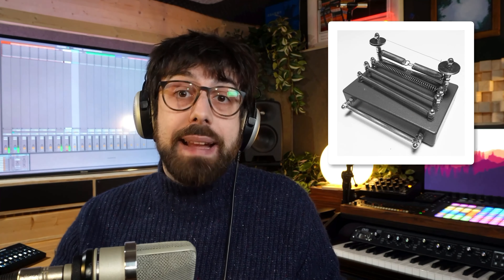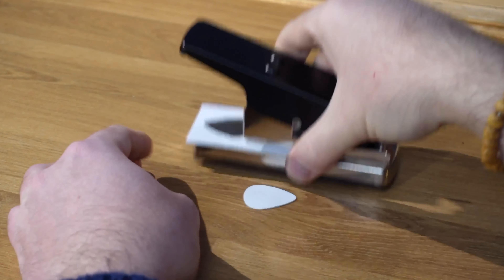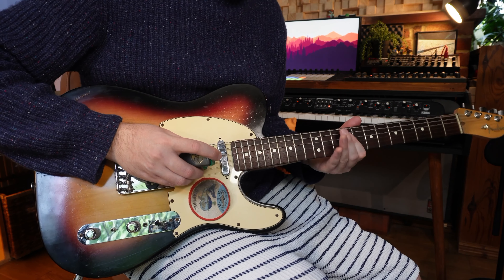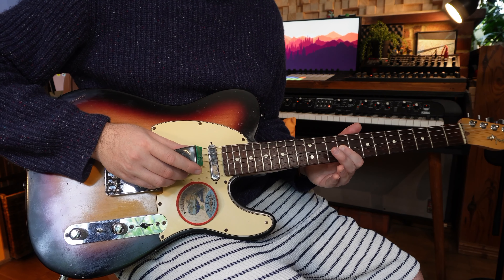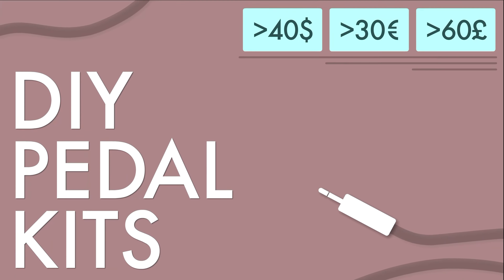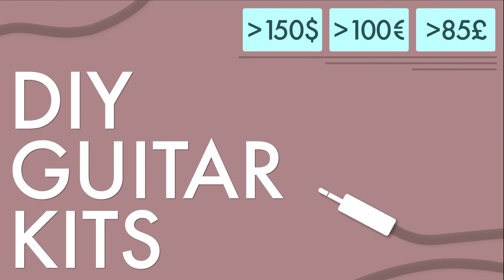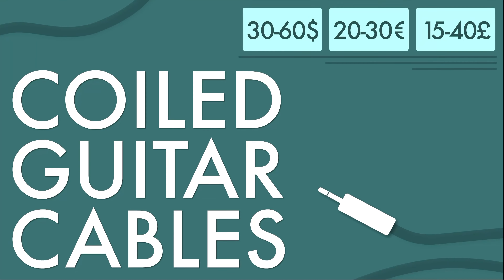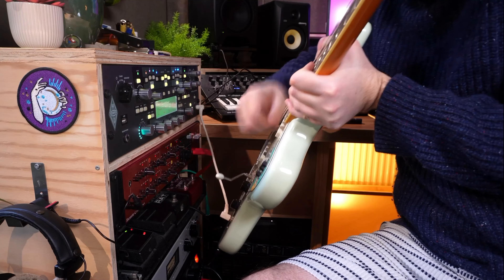9 Gift Ideas for Musicians under $150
🎁 Gift Ideas:

- Contact Mics

- Guitar Pick Hole Punch

- EBow

- Cats on Synthesizers in Space

- Otamatone

- DIY Guitar Pedals

- DIY Guitar Kits

- Coiled Cables

- TD-3 Bass Synth

(any purchase from the Amazon links helps us out - you don't need to buy the items listed!)

00:00 Intro
00:43 Contact Mics
01:53 Guitar Pick Hole Punch
02:31 EBow
03:11 Cats on Synths in Space
03:55 Otamatone
04:52 DIY Guitar Pedals
05:43 DIY Guitar Kits
06:13 Coiled Cables
07:07 TD-3 Bass Synth
07:47 Outro